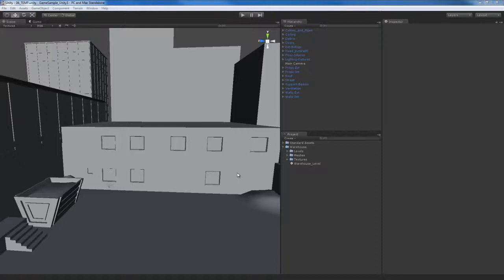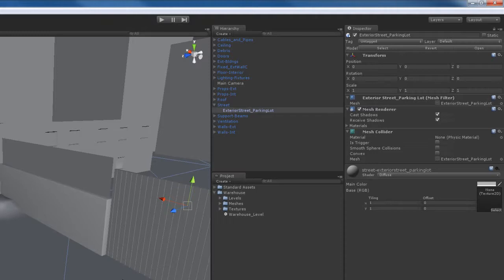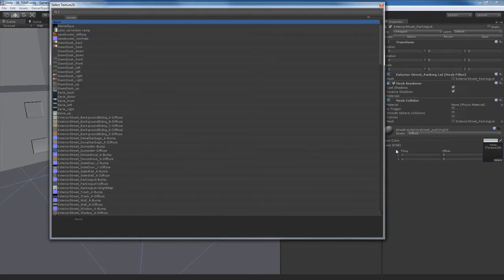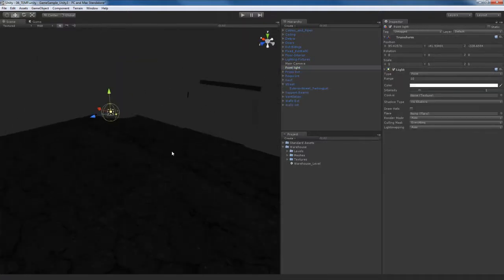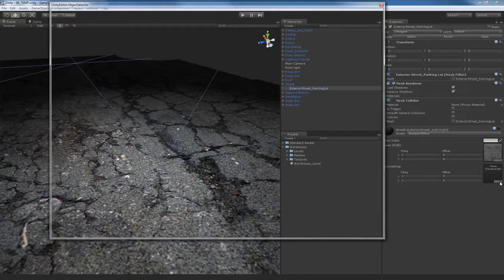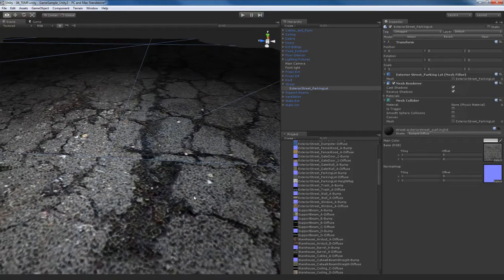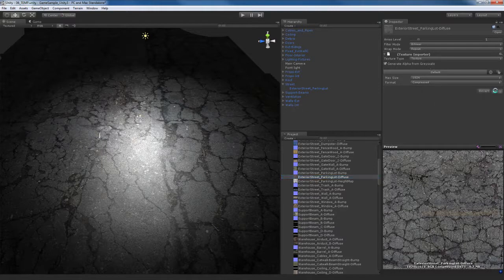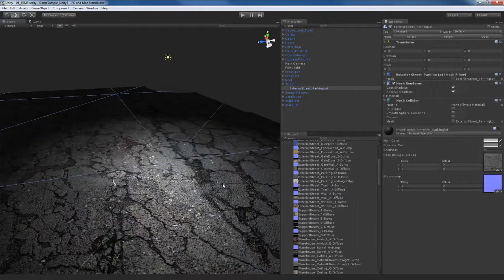Unity 3 | i3D 06 | Materials 01